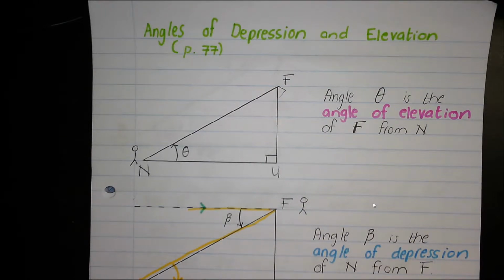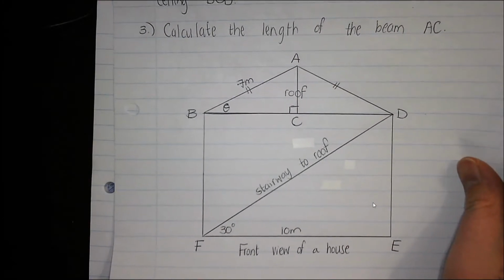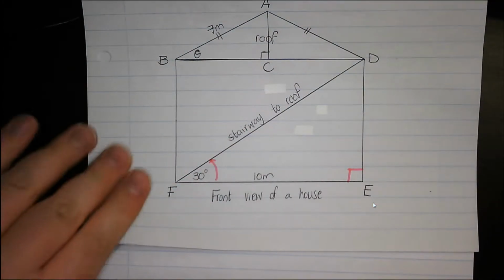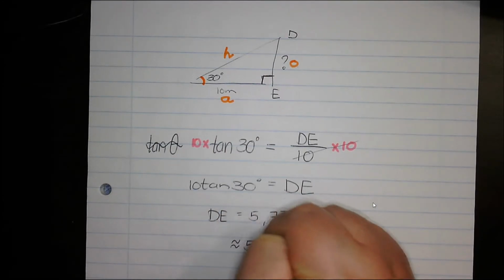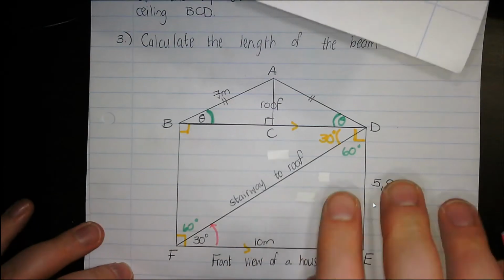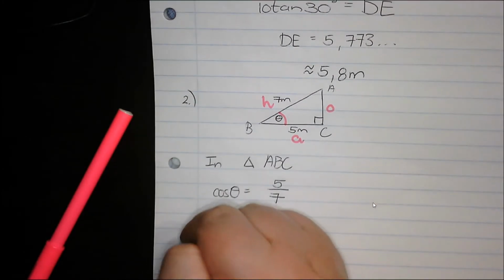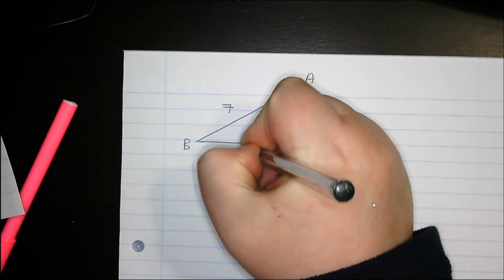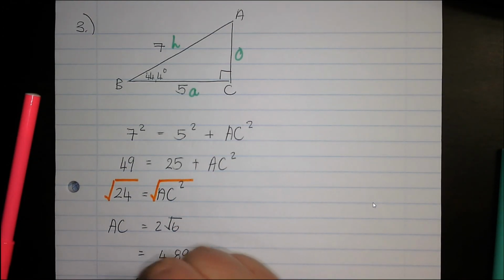Gr10: Trig - Angles of Elevation and Depression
Working with the Mind Action Series for Gr10 for Parktown Boys' High School